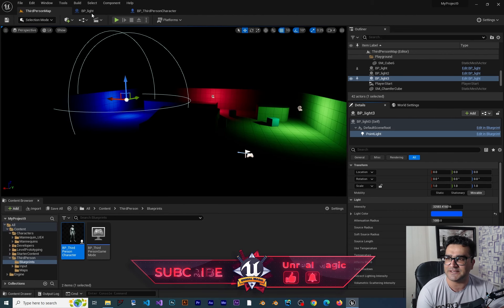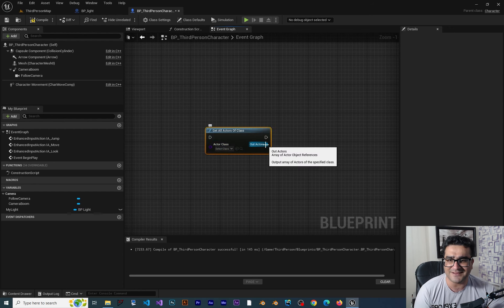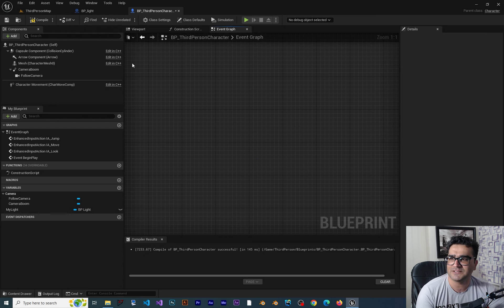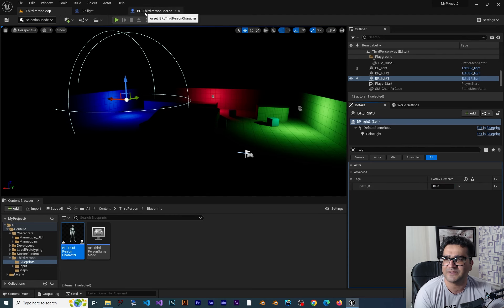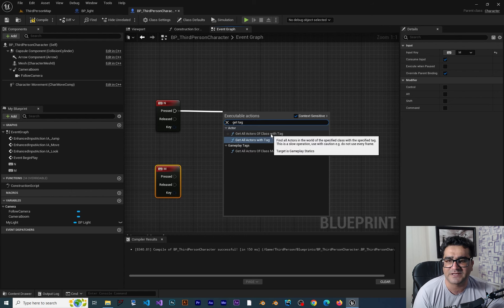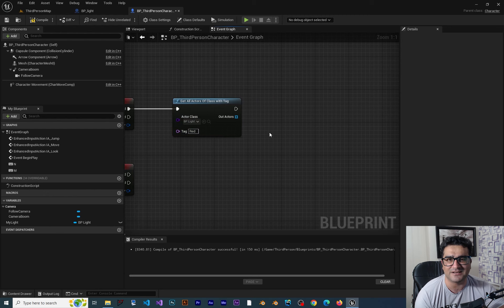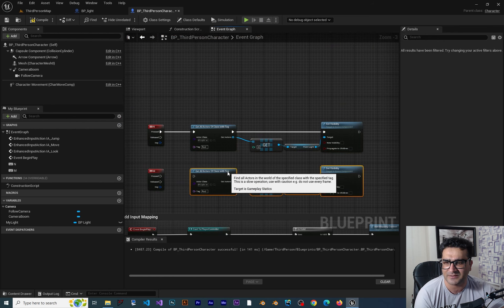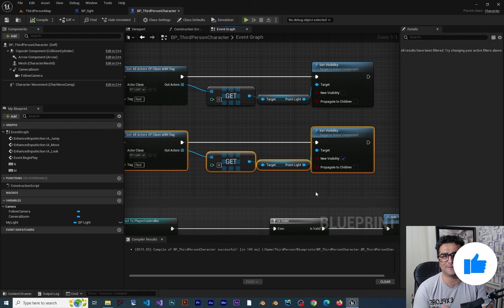Use tags in unreal engine 5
how we can comunicate between two blueprint with tags in unreal engine 5